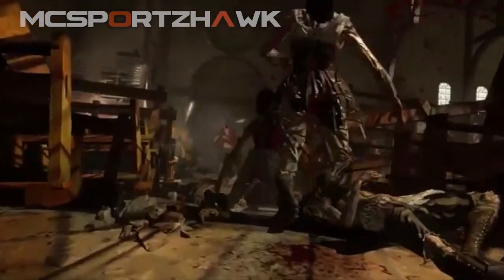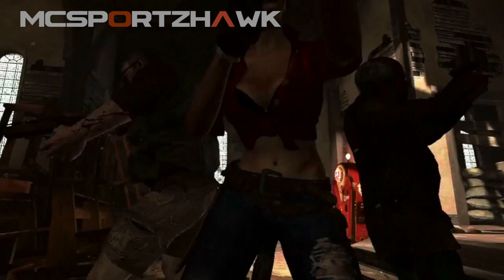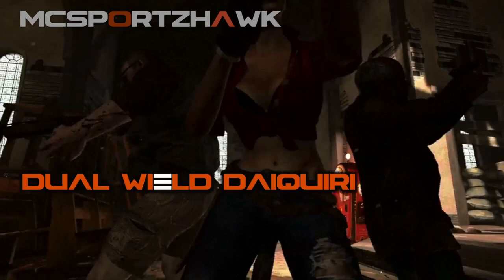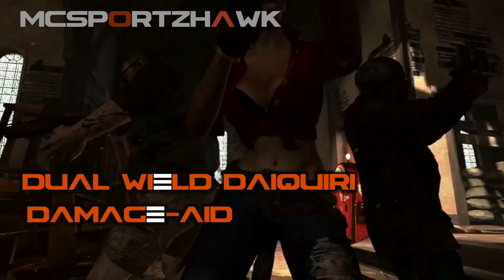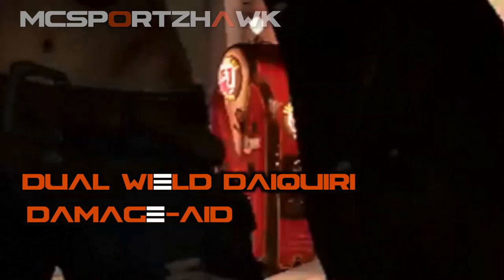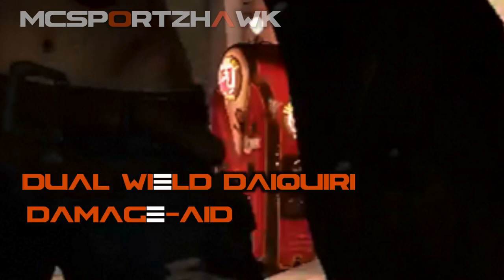Black Ops 2 Zombies: "Buried" HIDDEN NEW PERK - "Vulture-Aid"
What is this new perk going to be called? What will it do for us in game?  SO PUMPED FOR THIS MAP! 1000 likes if you guys are ready to slay some hillbilly zombies! :D